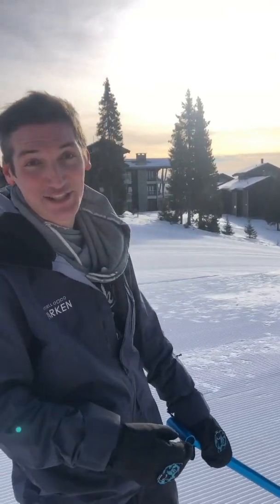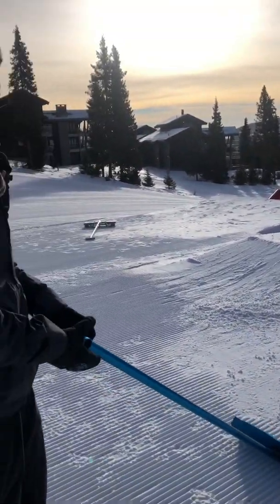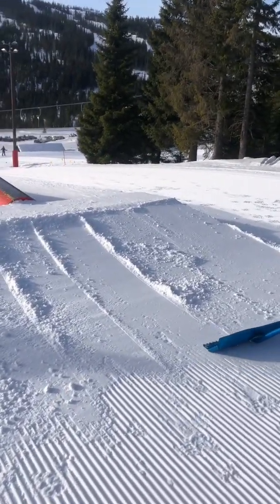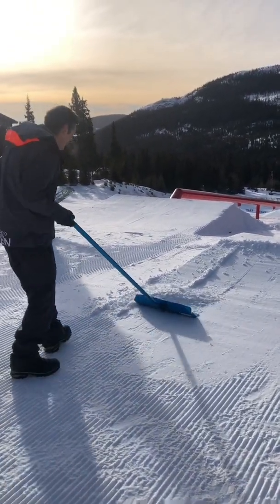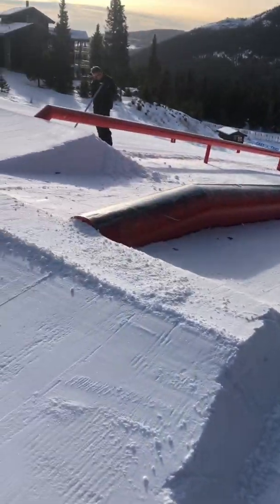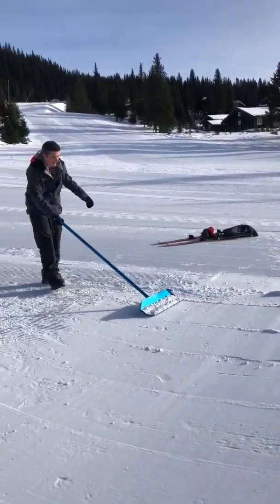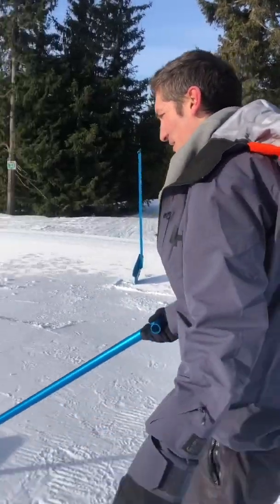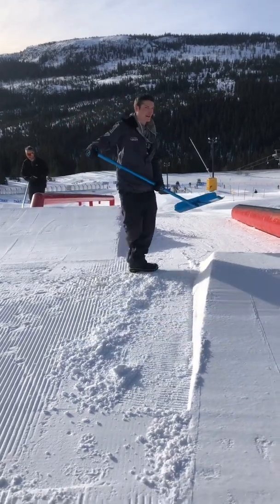How to shape a park feature, properly